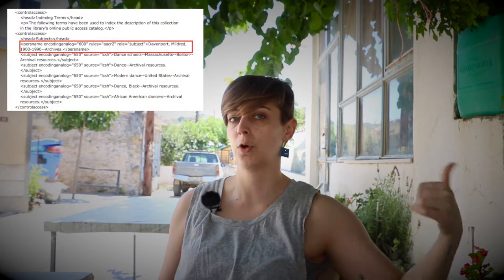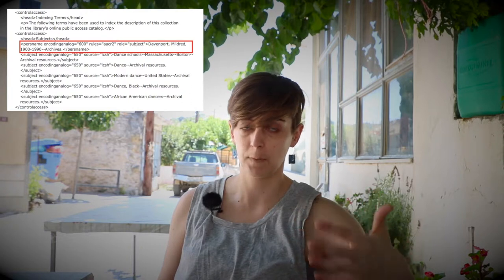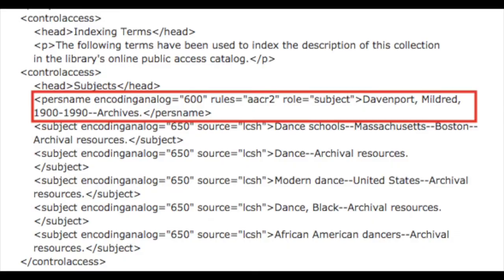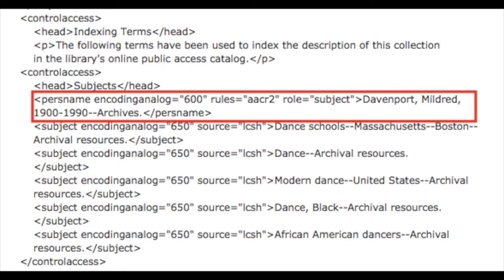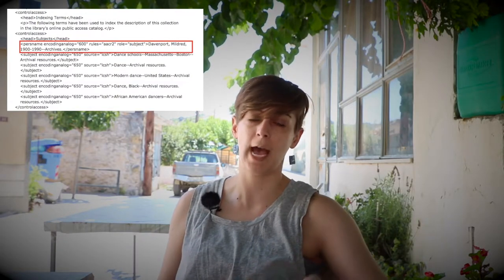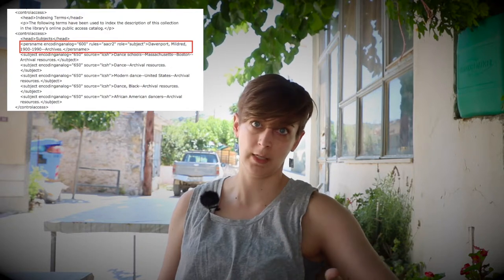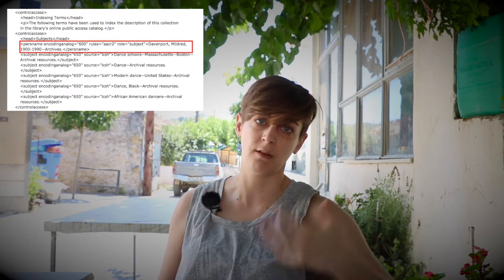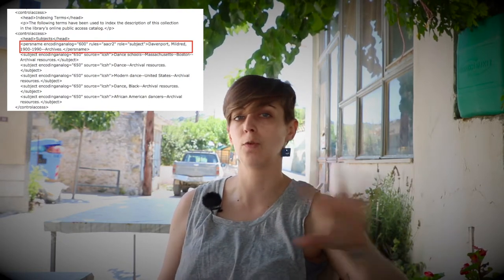Normalising Data for Semantic Integration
Dr. Kristen Schuster (King's College London) discusses the steps she takes to 'normalise' her data before she integrates it into a semantic framework such as an ontology.

This video forms part of the PARTHENOS training around Research Data Management, and Formal Ontologies.